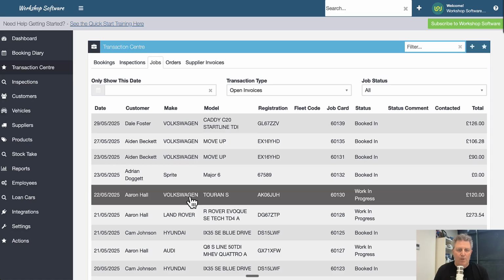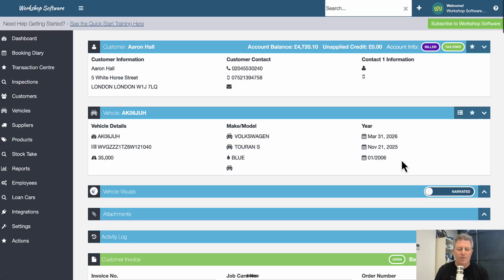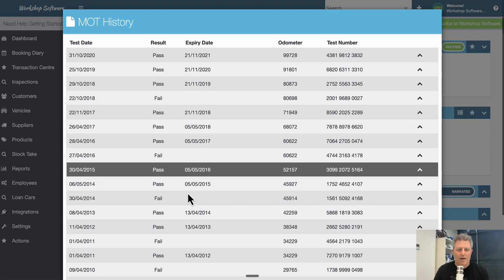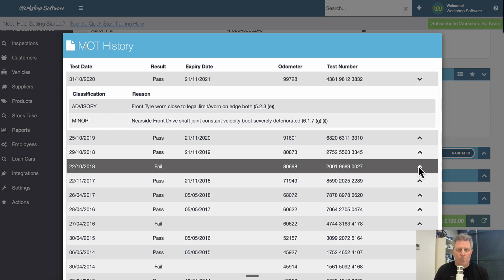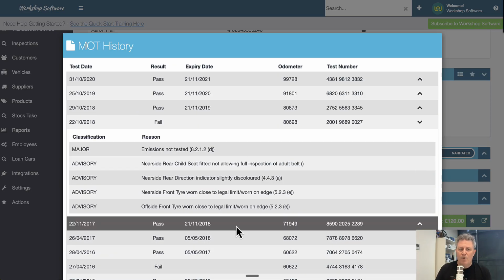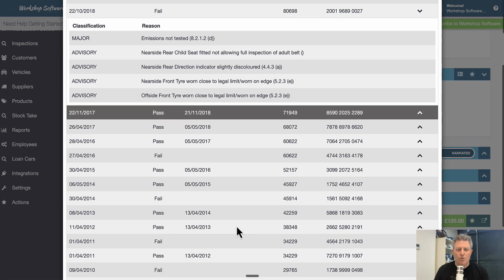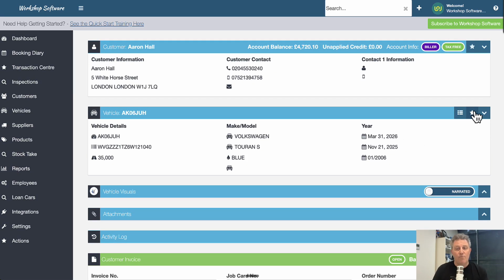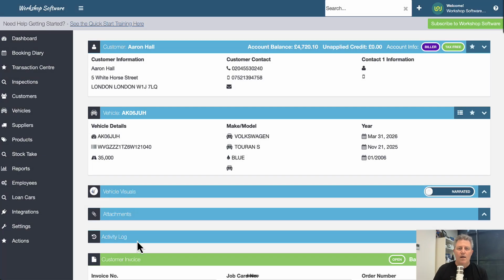MOT DVLA Lookup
At the click of a button, you can do a DVLA look up, gett all of the information of your vehicle including all of the MOT history.

The history is displayed in an easy-to-read lookup, including all of the information about passes and failures so that you can make sure that you're doing the right repairs at the right time. Get upsells and ensure the up-to-date safety requirements are done for the vehicle.